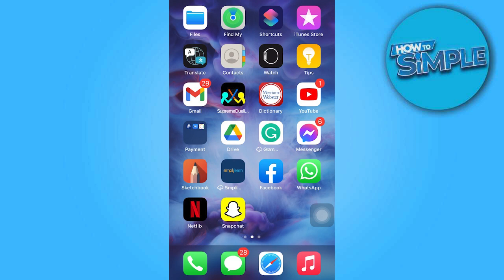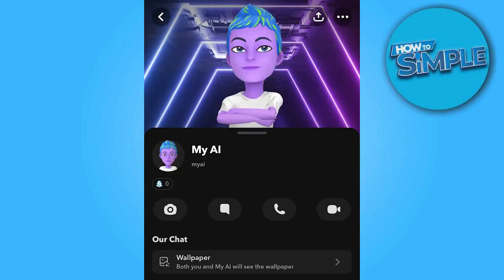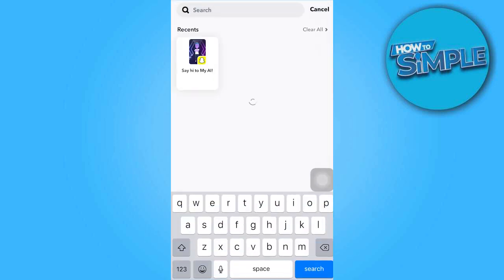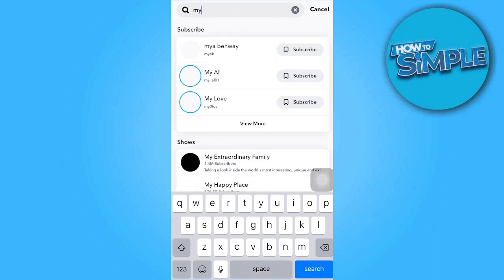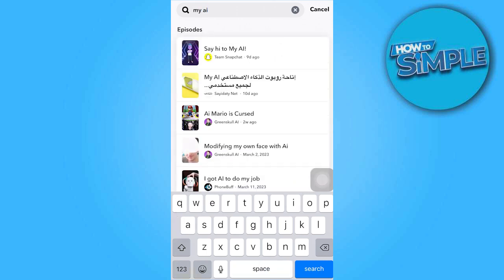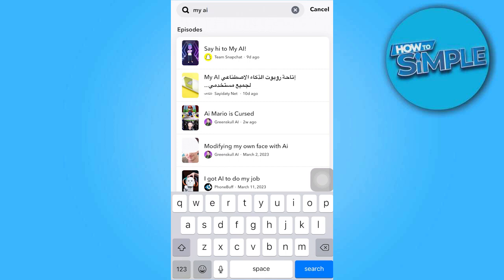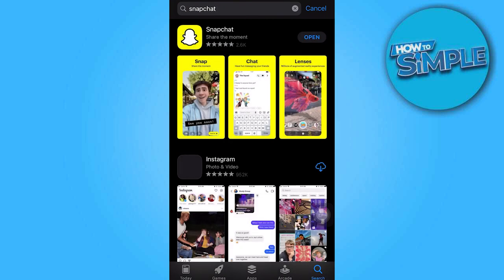How to Fix Snapchat AI Not Showing Up (2025)